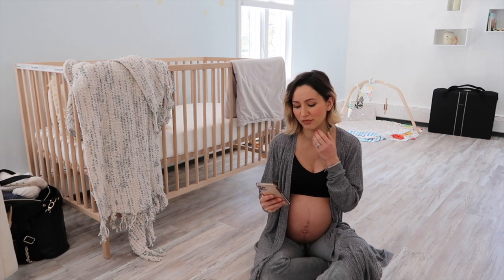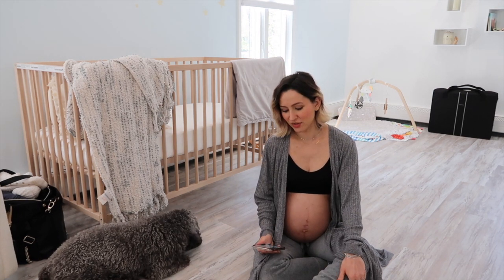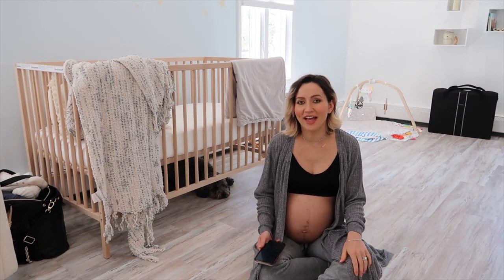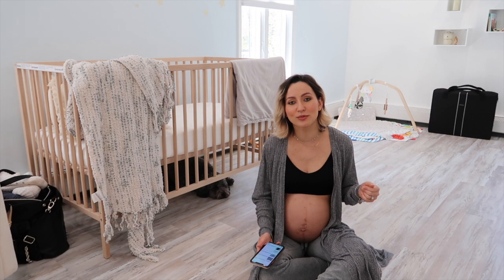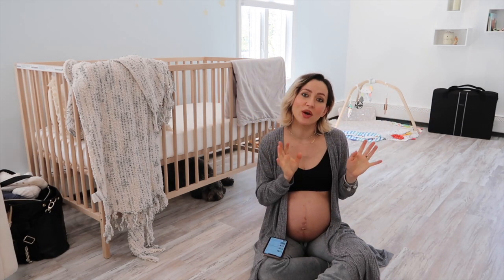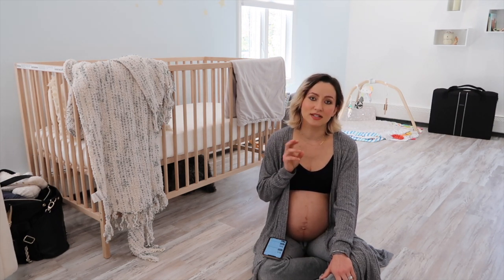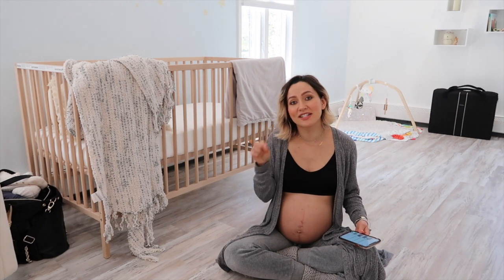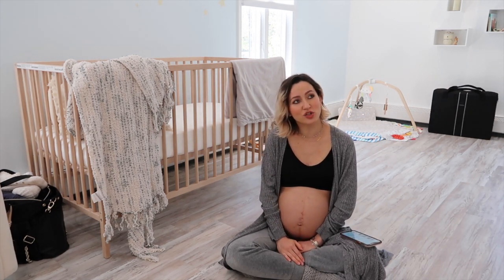My Baby Registry | Must Have Baby Items | GENDER NEUTRAL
Hey guys! I'm a first time mom here expecting June 4,2020! I did some research and took some advice from friends on what to put on my baby registry. I went for a gender neutral theme here because we don't know if we are having a boy or girl. Either way, I would go gender neutral anyways so I can use it for our future babies if I'm blessed with them. Unfortunately, my baby shower got cancelled due to the coronavirus pandemic so I had to purchase many things myself. But I was also still very appreciative of those that sent in gifts to help out. So thank you! Every little bit helps!

BABY REGISTRY LINKS:

Baby pillow for head
Alba unpetroleum jelly (diaper cream)
Rectal thermometer
Crib mattress
Burp cloths
Haakaa manual breast pump
Electric breast pump
Bathtub washable breast pad
Nursing bra
Frida mom bottle for postpartum
Postpartum underwear
Car seat/breastfeeding cover
Dr bronners washing set
Belly bandit
Lanolin/nipple cream
Baby jumper
Mesh crib liner
Silicone finger toothbrush
Fragrance free wipes
Stroller caddy
Diaper bag
Car seat
Doona infant car seat
Milestone blocks
Electric nail trimmer
Soft spoons
Temporal thermometer
Wash cloths
Bottle warmer
Bibs pacifier
Diaper bag
Baby camera
Baby bottles
Baby Bjorn bouncer
Pacifier clip
Chair with storage ottoman
Play gym
Travel crib light
Hatch baby sound rest
Baby basics kit
Stroller toy
Ikea Crib

Ever need your hair or makeup done for a wedding or special occasion. I am a freelance makeup artist based in New York but willing to travel anywhere. @paulina_allurebeauty